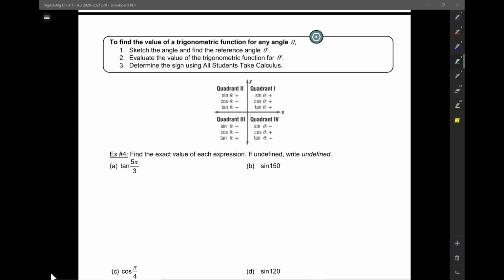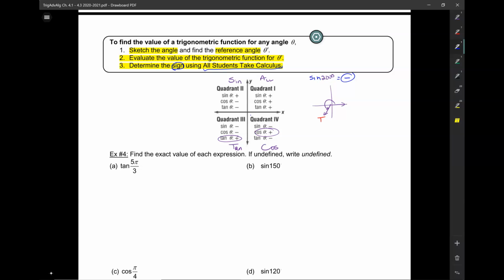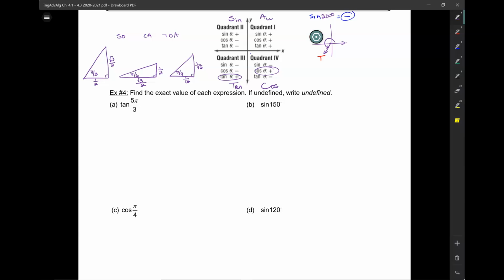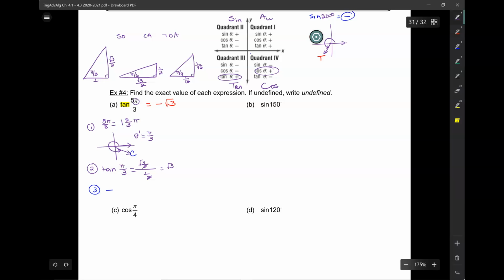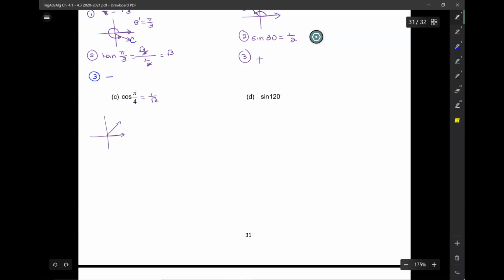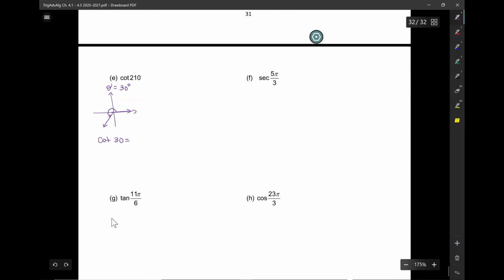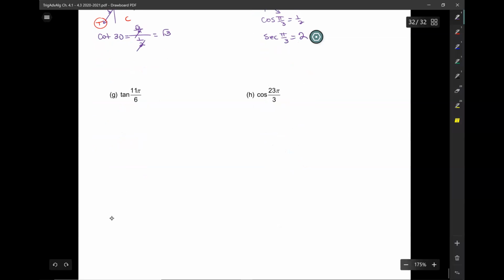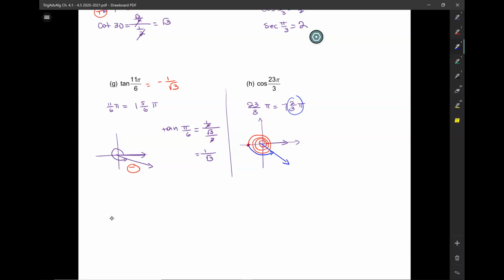Trig 4.3 Day 3